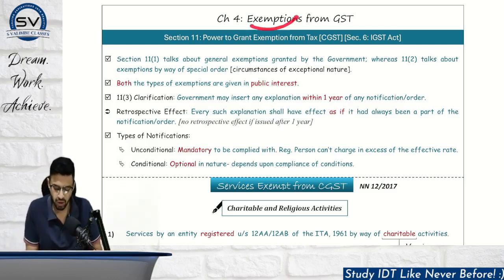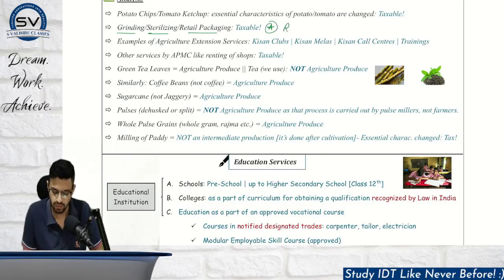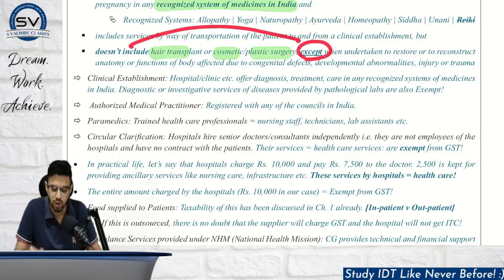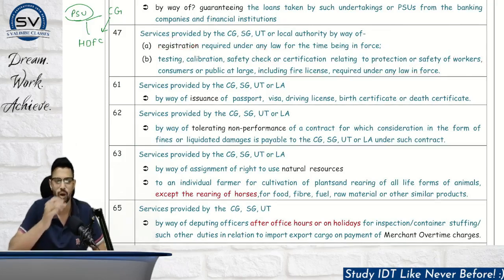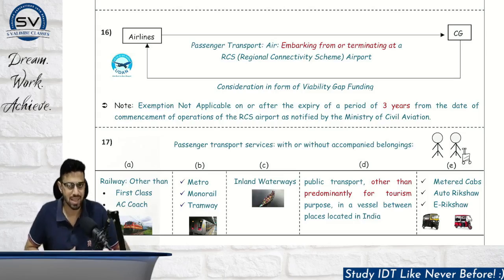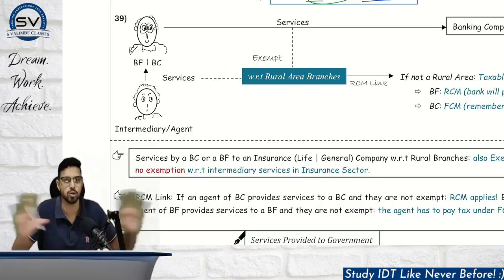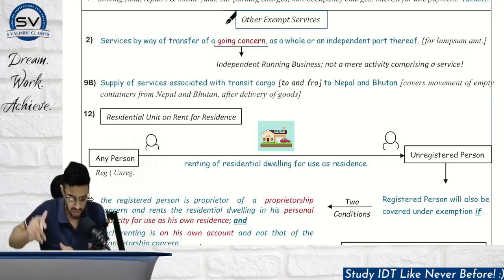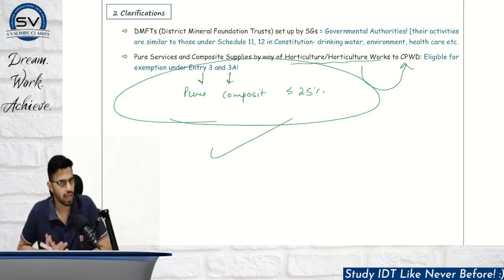CA Final IDT GST (ENGLISH) Revision-04 | Exemptions under GST | May'24 | By CA Siddhesh Valimbe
✅ Telegram Channel for IDT (Top-Notch MCQs, Audio Notes and Much More)

This is a comprehensive revision lecture (English) for GST Ch: 4 Exemptions under GST, CA Final IDT- May/Nov'24.

CA Inter and CMA students can also refer to this! :)